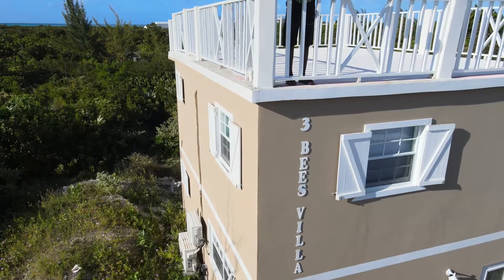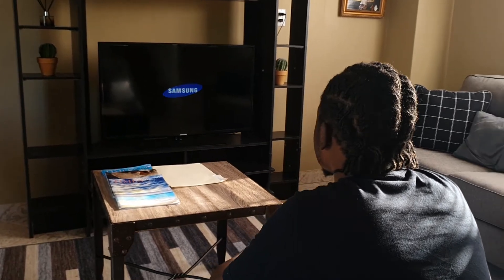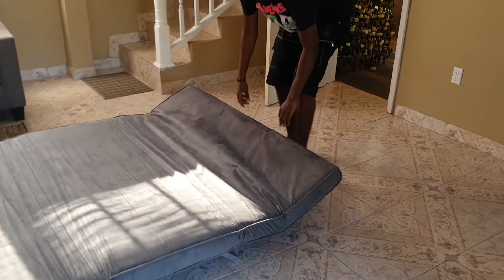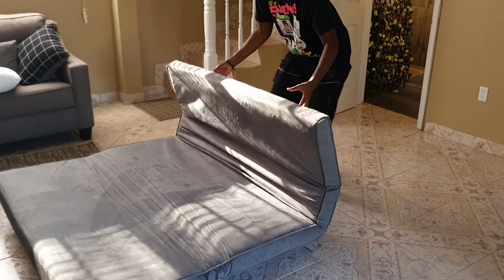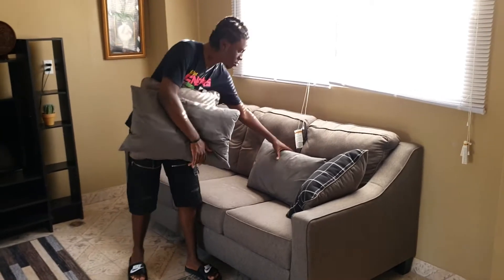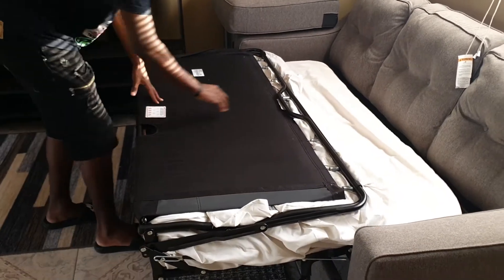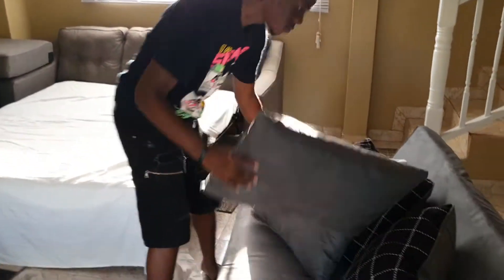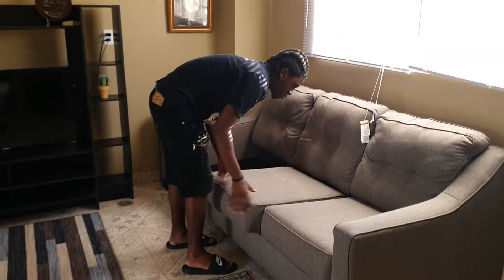3 Bees Villa || After Your Booking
Enjoy this informational video about some of the key features of 3 Bees Villa

Available for Hire for advertisment of your Air BnB!